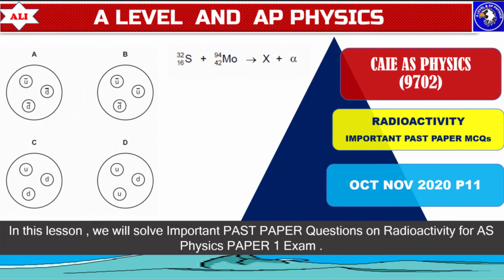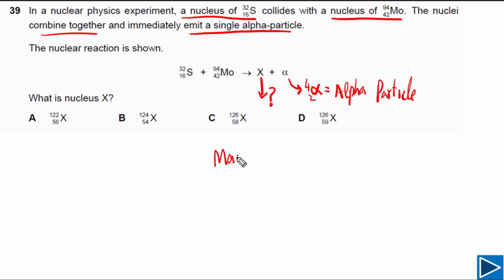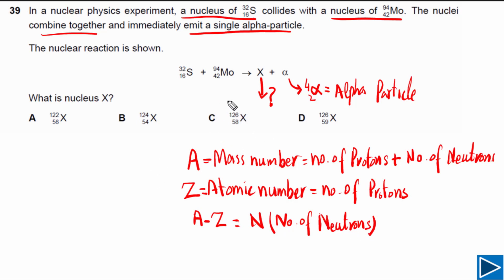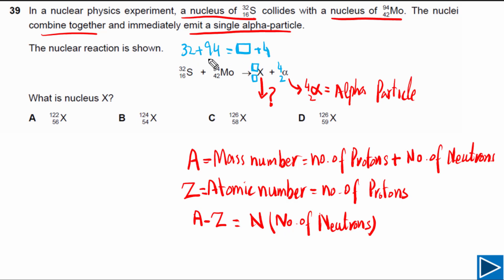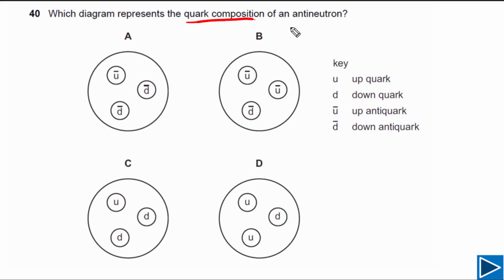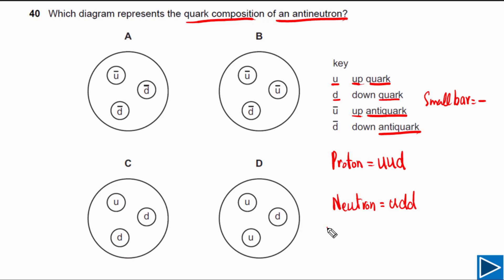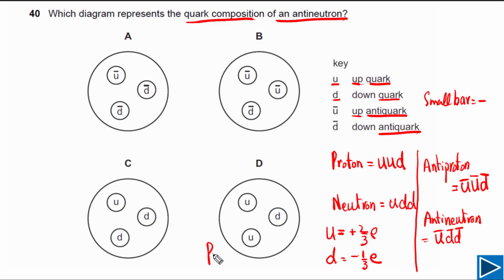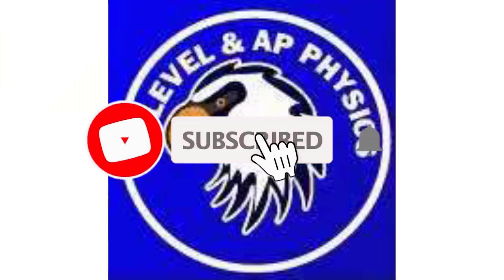CIE A Level Physics Paper 1 Solution -October November 2020 P11 Q39/40-9702ON20P11-Radioactivity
CIE A Level Physics(9702) Paper 1 Solution -Oct Nov 2020 P11 Q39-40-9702ON20 11-Radioactivity
In this lesson, we will solve important past paper questions on Radioactivity from ON 2020 PAPER 11 .